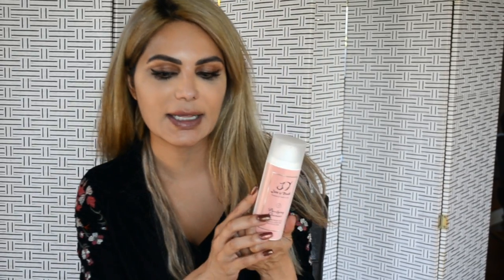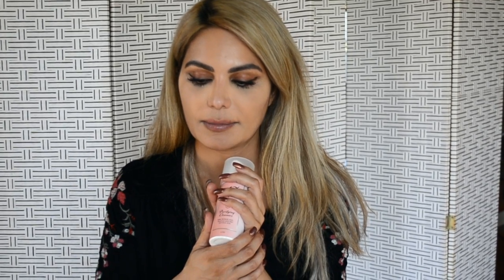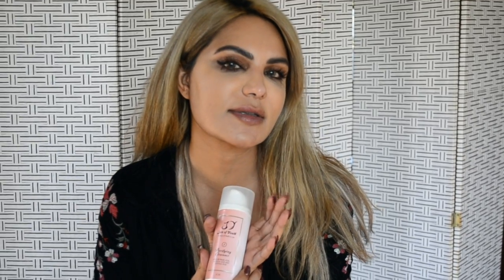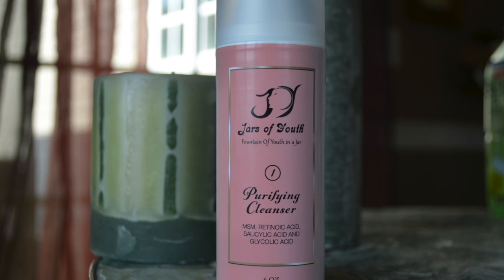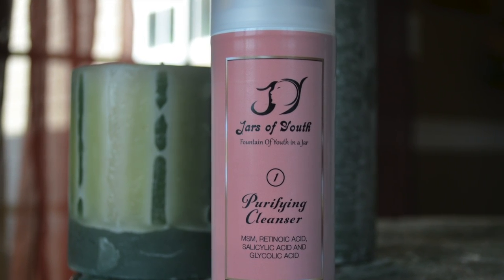Jars of Youth | Purifying cleanser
Removes impurities and facial make up. Quality potent ingredients. This cleanser exfoliates and sets the pH balance for the skin and prepares it for any skincare that comes next.

xoxo